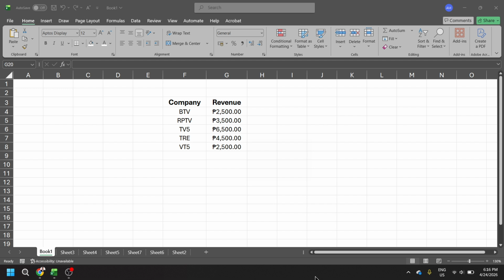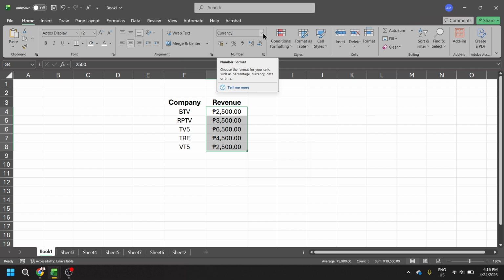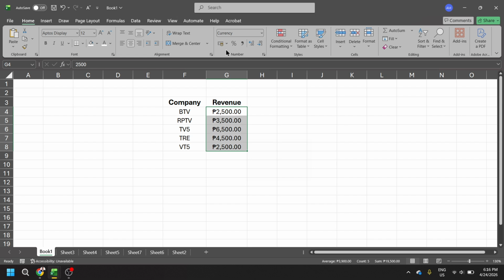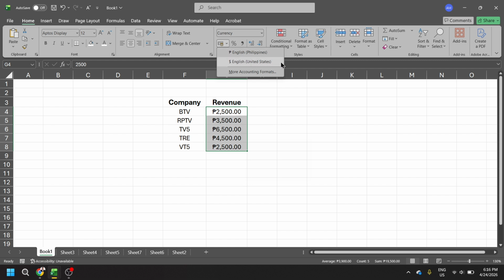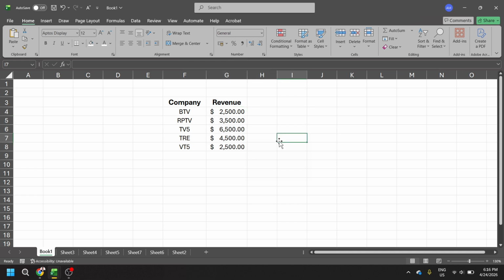How to Change the Currency in Excel (Updated 2026)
In this video, we discuss how to change the currency in Excel, covering the exact steps to switch currency symbols and apply proper formatting. You'll learn to use the Accounting Number Format dropdown to change the currency sign, and we'll also cover how to adjust decimal places and differentiate between Currency and Accounting styles. Whether you need to change the currency symbol from pesos to dollars or select a specific locale, this tutorial has you covered.

00:00 Introduction
00:13 Locating Currency Formatting Tools
00:30 Identifying the Accounting Number Format Button
00:53 Quick List of Common Currencies
01:06 Selecting the Dollar Currency Symbol
01:22 Formatting Does Not Change Values
01:37 Currency vs Accounting Styles
01:50 More Accounting Formats for Options
02:14 Adjusting Decimal Places
02:26 Recap of Steps